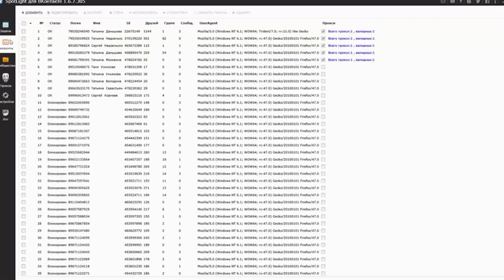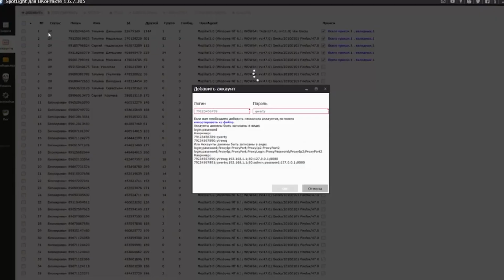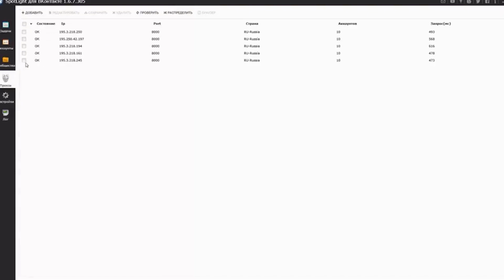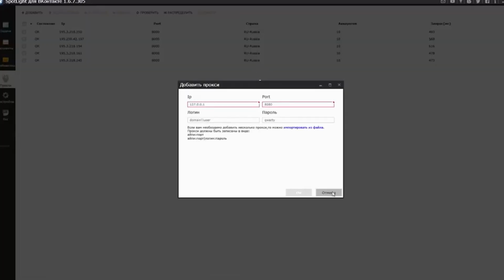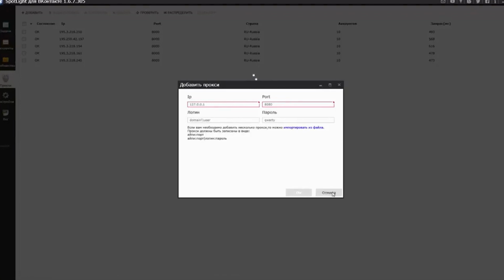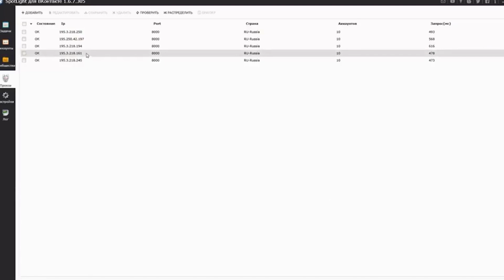Setting up a proxy in Sociotex